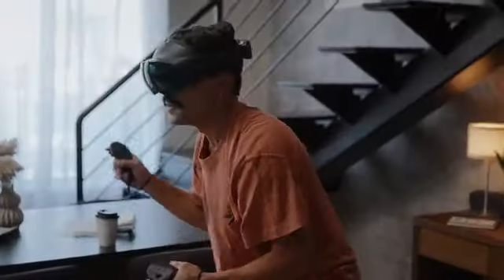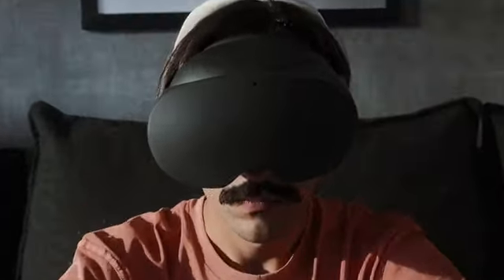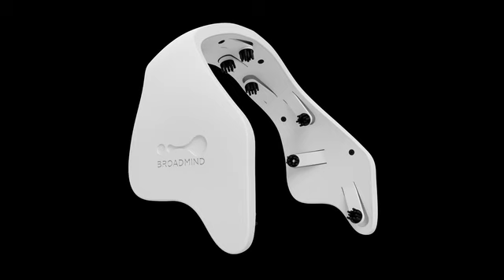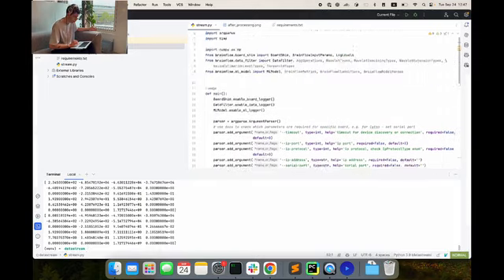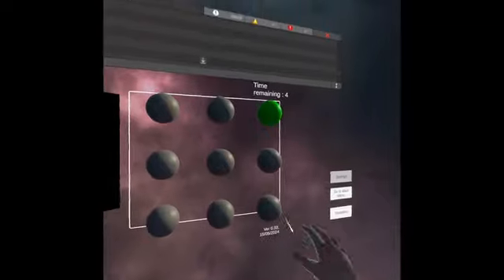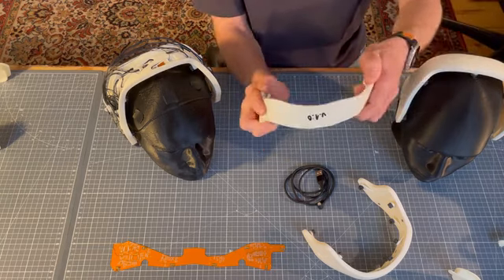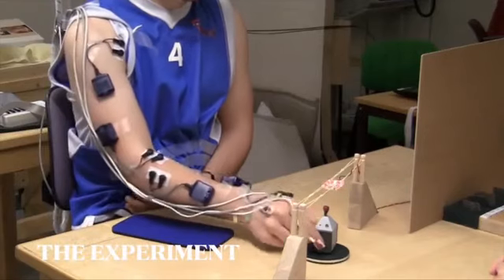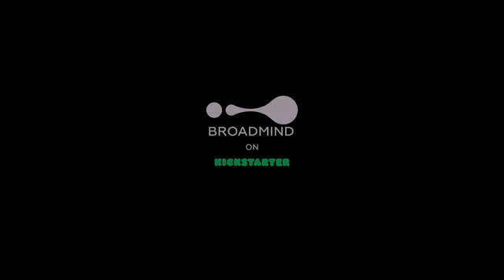BROADMIND | Unlock the power of your mind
brain-computer interface | Lab-quality EEG Kit that makes advanced neurotech accessible